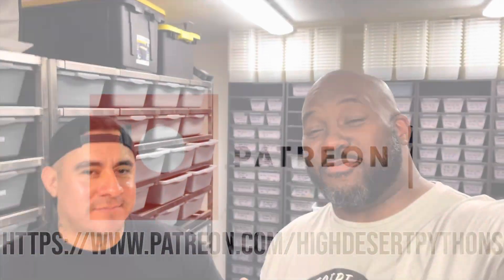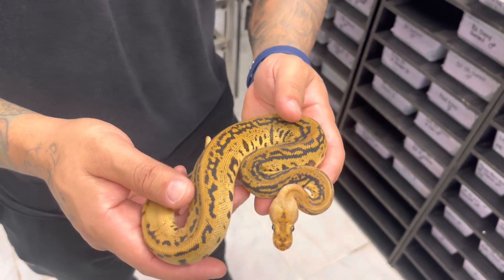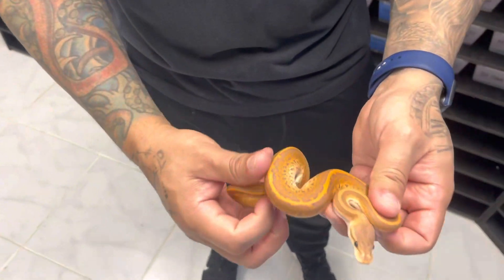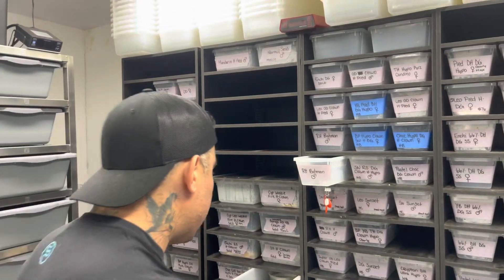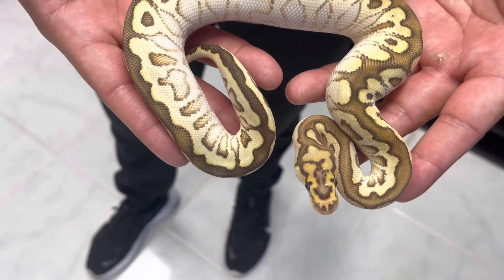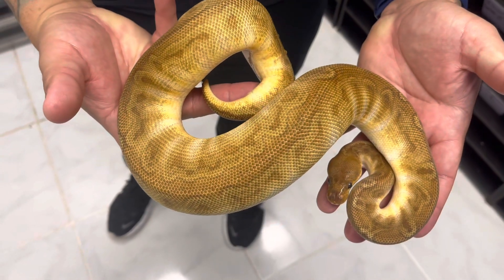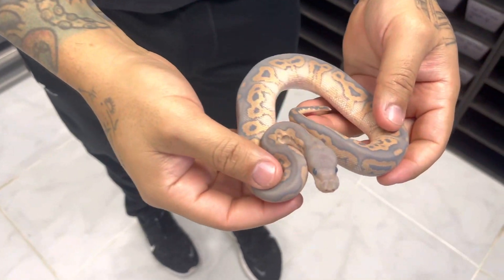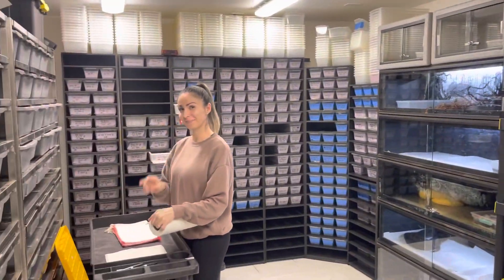I Went Snake shopping at @AlwaysEvolvingPythons | High Desert Pythons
Follow Miguel on IG

Check out his Morphmarket